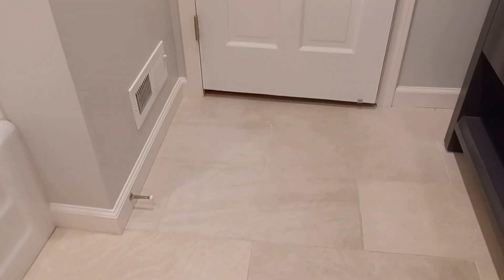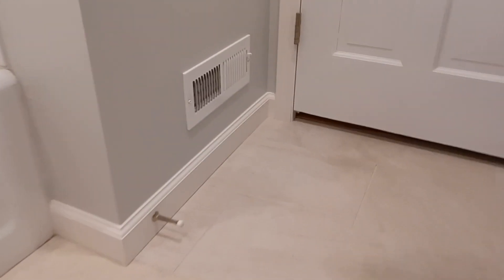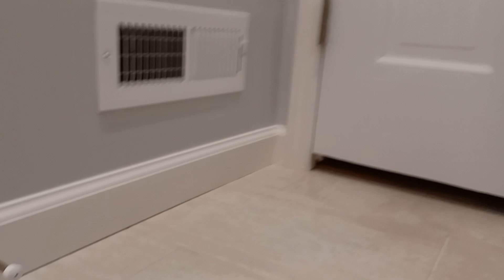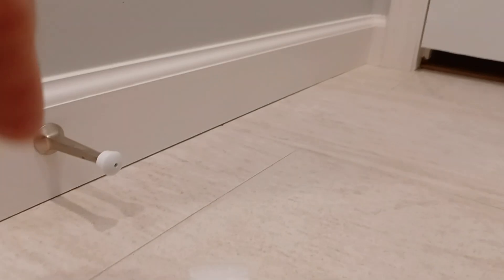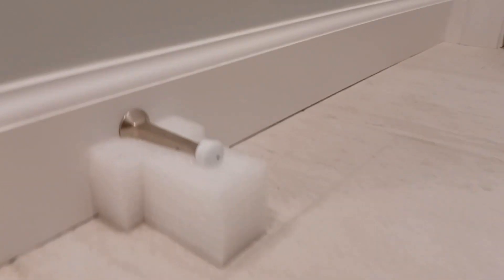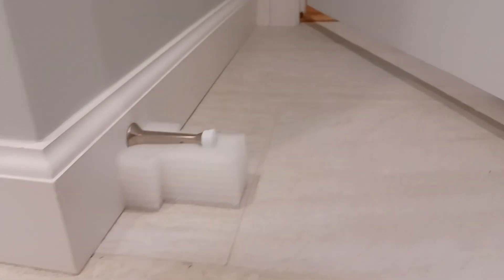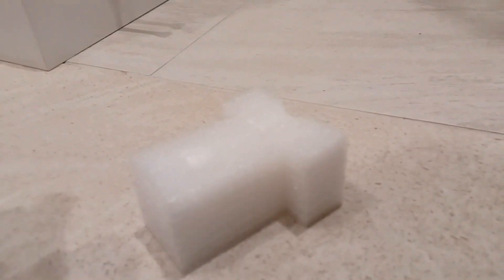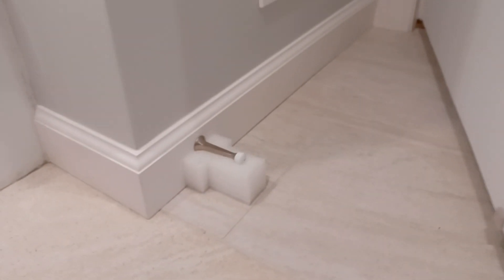QUICK, EASY, BEST DIY DOOR STOPPER / BASEBOARD and WALL PROTECTION! - A 3 Minute Video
January 6, 2023 - Hello folks.  Here is a helpful 3 minute video.  This is a diy door stopper, baseboard, wall protector.

PURPOSE and PROBLEM IT SOLVES:  My Door Stopper / Baseboard Protector reduces the annoying, louder, banging hit and is much softer on the door flexing and torque.  It is non-damaging as it uses no screws, no drilling into your wall or baseboard.  It is completely replaceable, anytime.

I like this white, more rigid, packaging foam better than anything I have used.  You can even wash it in the sink.

It is FREE, as material used is found easily from packaging, usually also in boxes to be disposed by your local hardware stores.

You do not even have to use the exact same material as I used. However I tried several types of styro-foams and to my liking this has been the very best.  The popcorn foams or the foams that break apart into small beads, please avoid as they make a mess and are more difficult to cut into form.  They also get dirty for some reason.

So get some of this stuff.  Make it into a T like I have.  Mine is made of two parts that form the final product.  The final product is 3.5” long (back that is against the baseboard to the front part that stops the door), the “T” part is 2.75” wide (left to right or right to left as it sits on the baseboard), and the height is 2” tall.  I used double-sided carpet tape to connect the “T” top to the stem.  You could glue it, I suppose, or just cut the whole thing in one piece like this.  Use your imagination.  IT IS FREE, SO do it until it works for your door.

There are a few more comments on how I made mine on the video.  My diy stopper takes 5 minutes or less to make once you have the packaging foam.

We use it with the existing stopper (which is a better way in my opinion) as it compresses the foam into a channel which then holds it in place.   I also use some of the same material on some of our doors at the very top.  I may post one on that.  It is also non-permanent and easy to make.

You do not need to already have a door stop to use this.

What I like most of all, the materials used are FREE and readily available to you, anywhere.  This clean looking material does not get all cruddy.  You could even rinse it off.  Not permanent so you do not use screws or anything that can damage your baseboard or walls, or door.

LAST COMMENT FROM ME HERE:  Hey, this is completely optional!!   There are other more important things in life to become stressed out on.   This is priority number 1,657,000 on your things to do. There is zero purchase necessary.  This is a discretionary choice you get to make for your own home!  - Happy New 2023 Everyone!  Jeremy